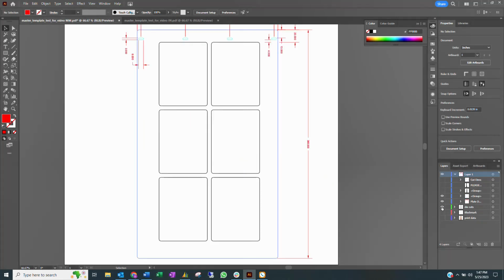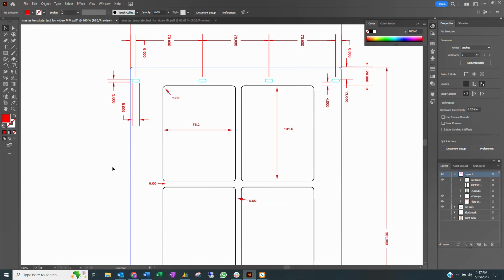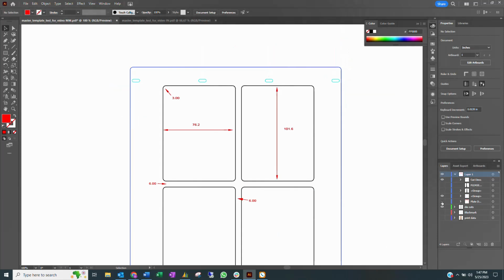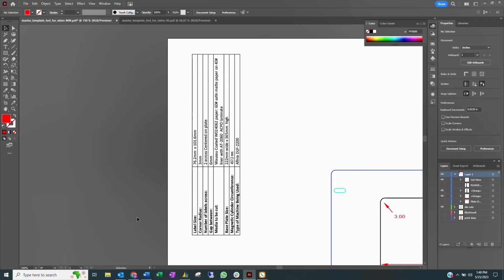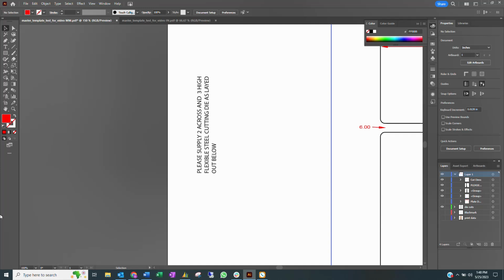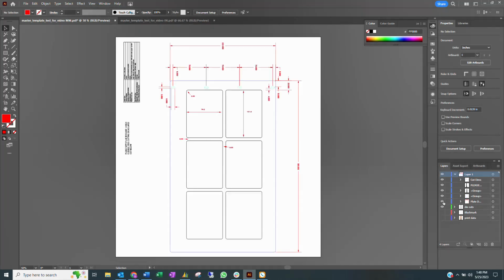Afinia Label Finishers DC350 DC250 How to Create a Die Easy Tips and Tricks @3labels @LabelsTech DPR